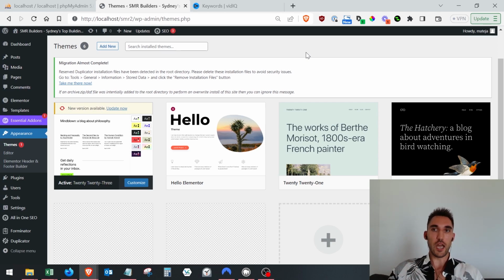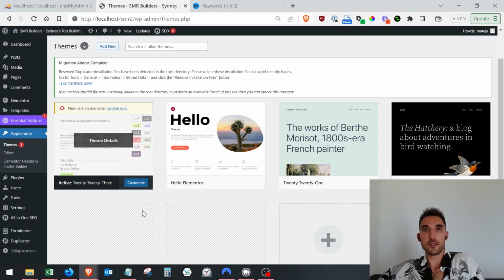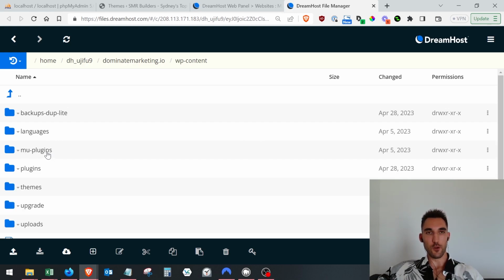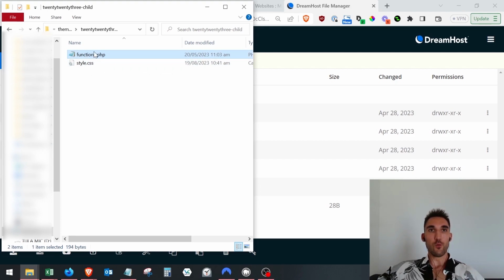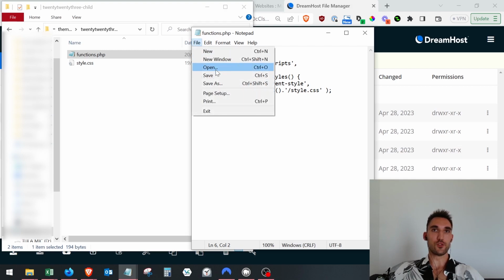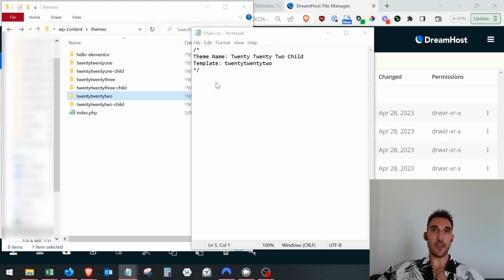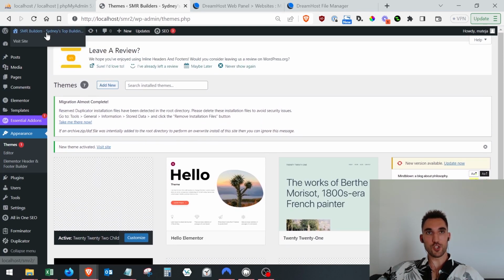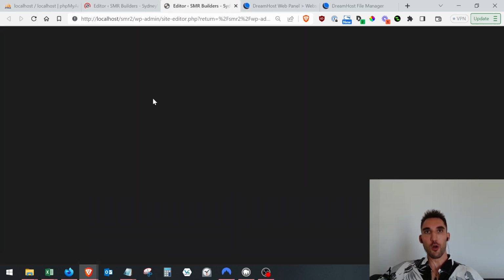[2023] How to Create Wordpress Child Theme Tutorial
In this video I explain what a child theme is and give you a tutorial on how to create a child theme in Wordpress.

You need to create a child theme so that your website doesn't break whenever you do a Wordpress update. A child theme allows you to make style changes to the site and retain them after an update (which typically resets all files to the standard Wordpress files).

If you run a service business and you want to add at least $100K-$300K per year in revenue GUARANTEED or you don't pay, go